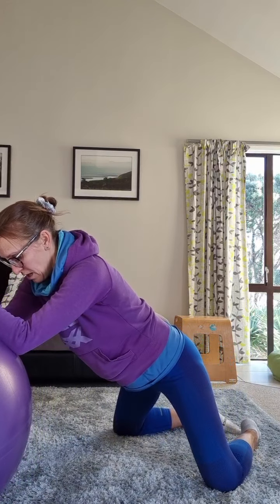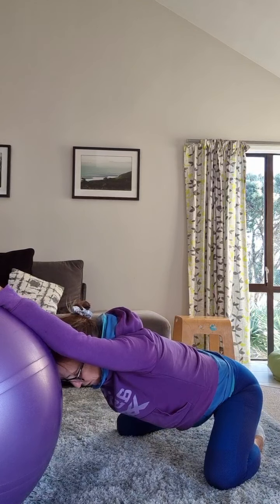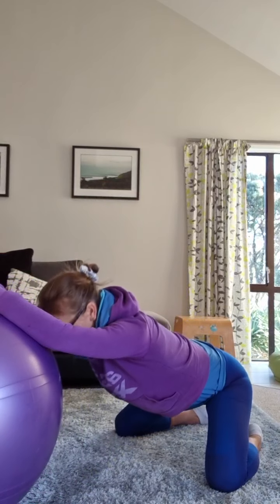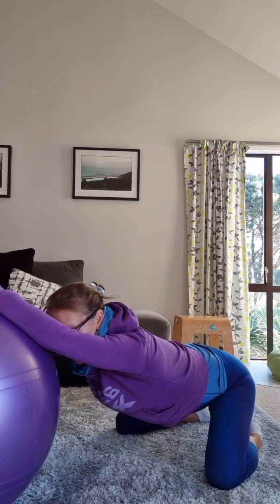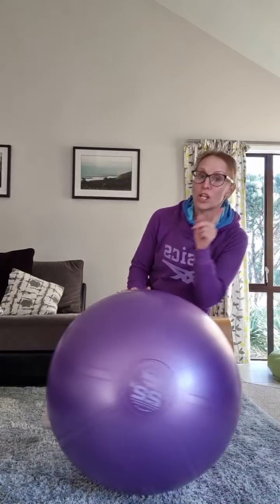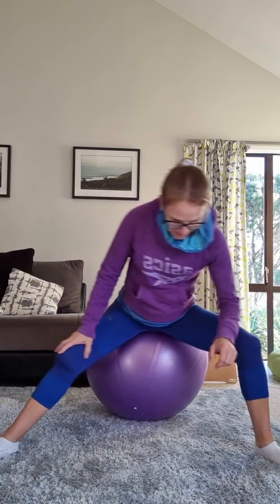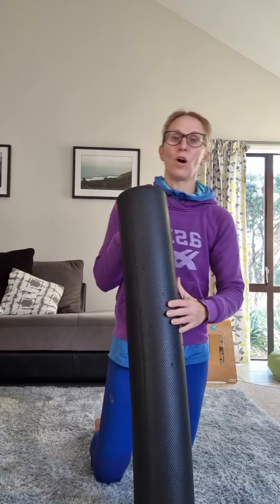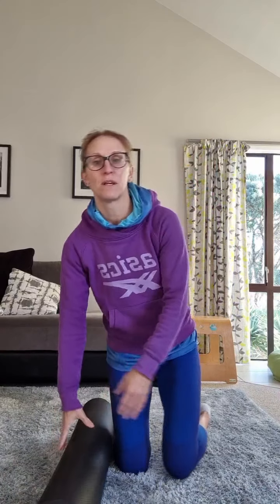Pregnancy, Preparing your Pelvic Floor Muscles for Labour and Birth, PART 1: EXERCISES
Pregnancy, Preparing your Pelvic Floor Muscles for Labour and Birth, PART 1: EXERCISES. How to Prepare your pelvic floor muscles specifically for the demands of labor. If you prepare your PF muscles with certain exercises and have greater knowledge of how the PF works during the labor and pushing phase it can help you push more productively and also help your floors recover better post-birth.
In part one a look at 5 exercises that you can do daily from 30 weeks to help to start to relax your pelvic floor muscles ready to push.

For more information and to join our programs visit our